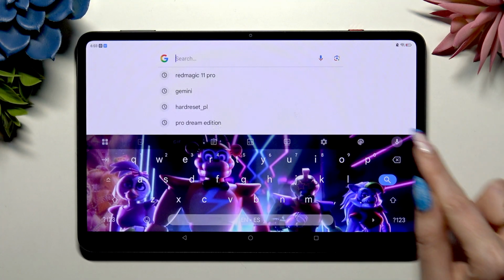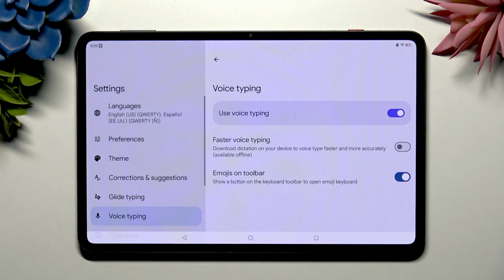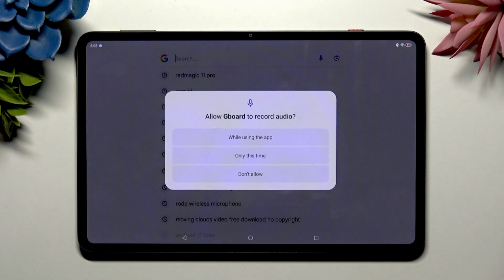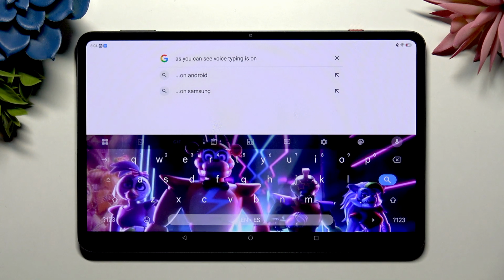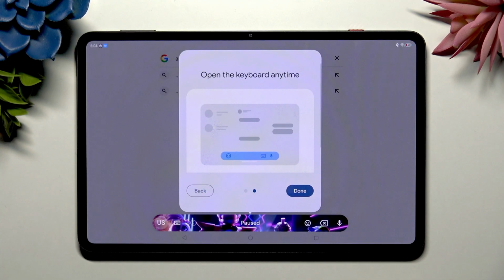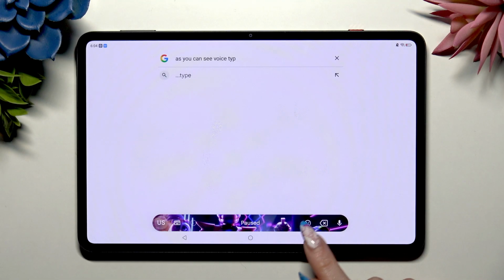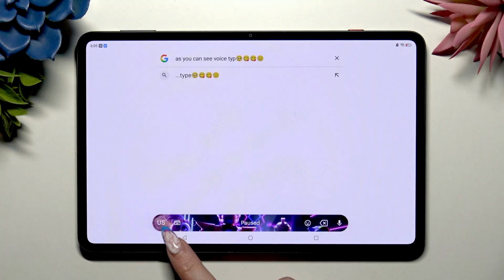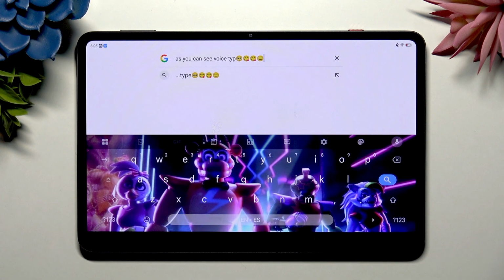ZTE Nubia Red Magic Astra – How to Turn On & Use Voice Typing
In this short, clear video you will learn how to turn on and use Voice Typing on the ZTE Nubia Red Magic Astra tablet. I show each step: open the keyboard, tap the microphone icon, go to the keyboard settings (gear), enable Voice Typing, allow microphone permission, and use the floating toolbar for quick dictation. You’ll also see how to pause/stop voice input, delete text on the go, open emojis from the toolbar, move the toolbar, and return to the standard keyboard. This guide is perfect for new Red Magic Astra owners and anyone who wants fast, reliable voice-to-text on their tablet.

How to turn on voice typing on ZTE Nubia Red Magic Astra?
How to use voice typing on ZTE Nubia Red Magic Astra?
How to add the voice typing toolbar on ZTE Nubia Red Magic Astra?

0:00 Intro – What we’ll show
0:09 Open your keyboard and find the microphone
0:17 Tap the gear to open keyboard settings
0:28 Enable Voice Typing and required permissions
0:50 Use the microphone to start, pause, or stop dictation
1:08 Add the floating voice-typing toolbar shortcut
1:26 Toolbar tips – delete text, emojis, move or return to keyboard